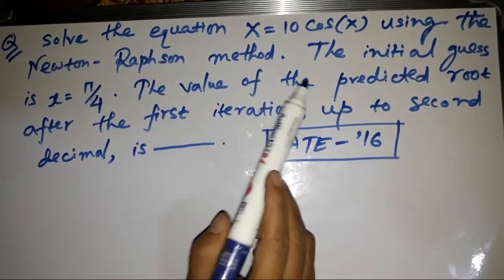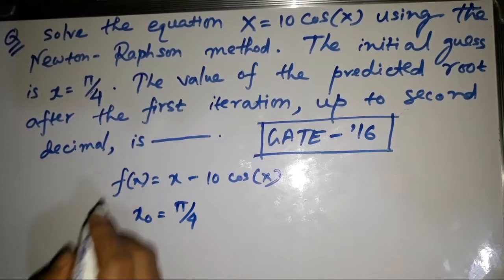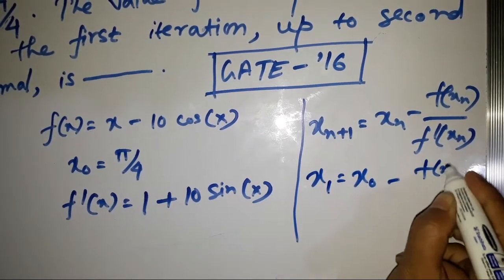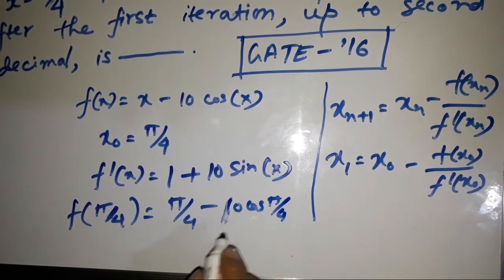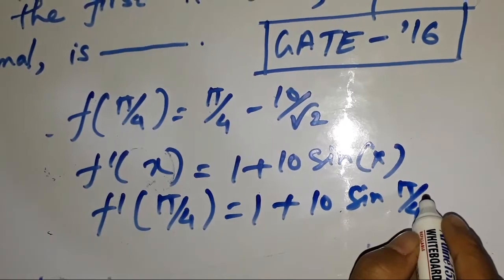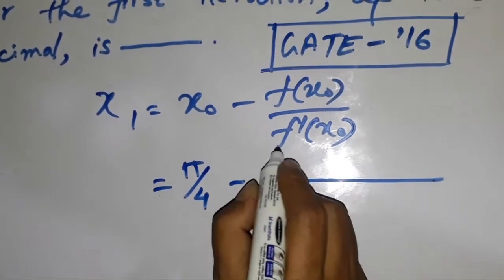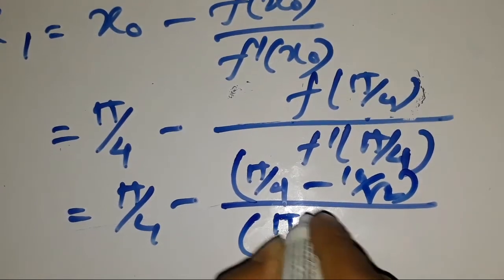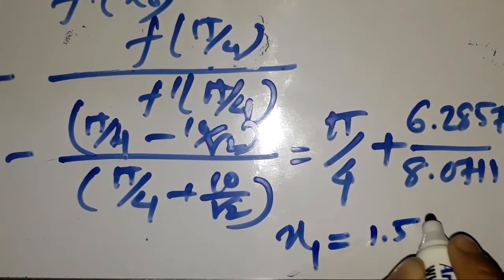Newton-Raphson method/GATE MATHEMATICS LECTURE (NUMERICAL METHOD)